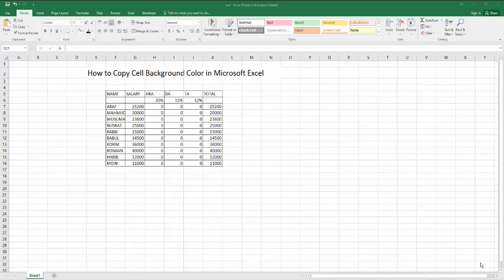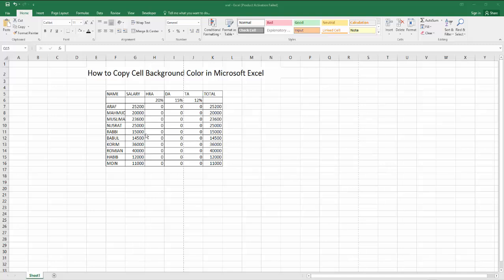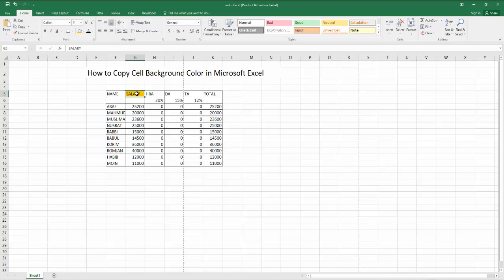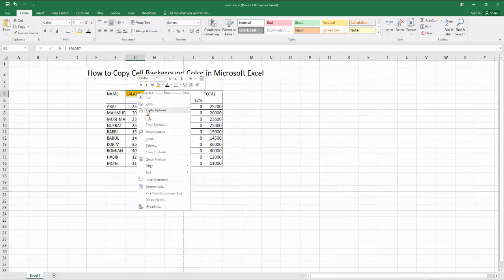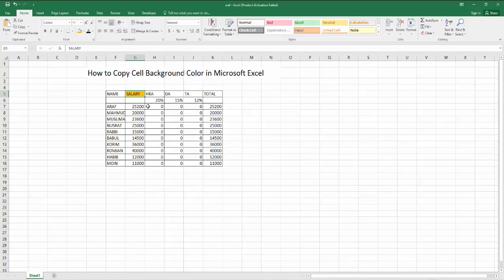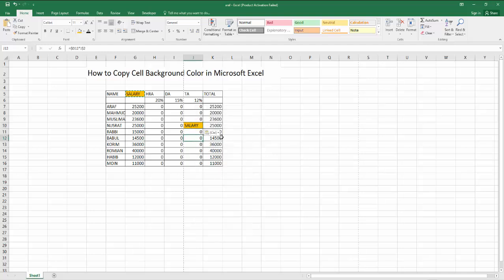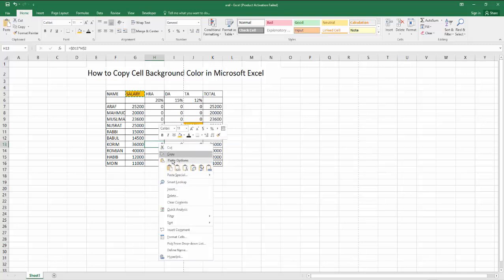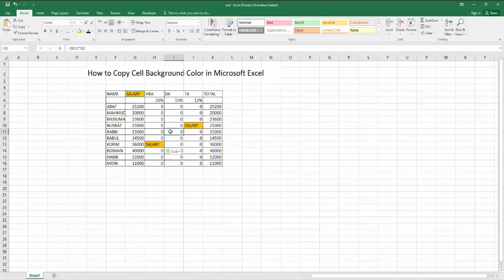How to Copy Cell Background Color in Microsoft Excel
Assalamu Walaikum,
In this video, I will Present How to Copy Cell Background Color in Microsoft Excel. Let's get Started.